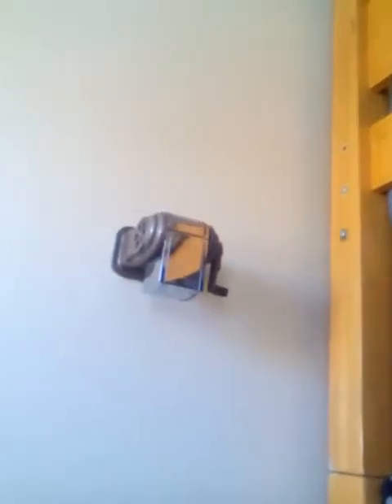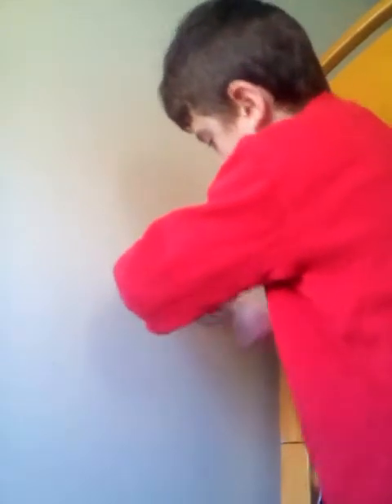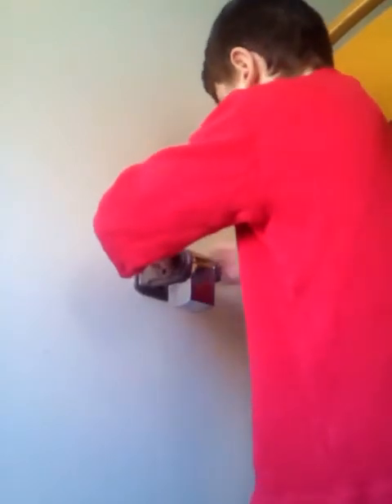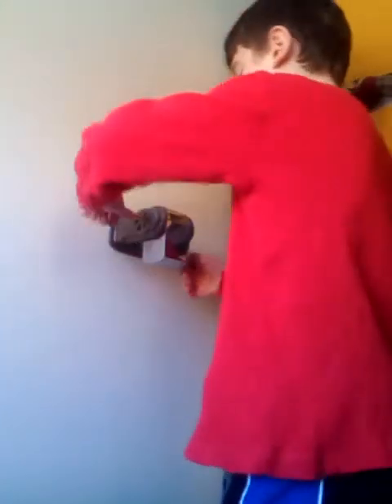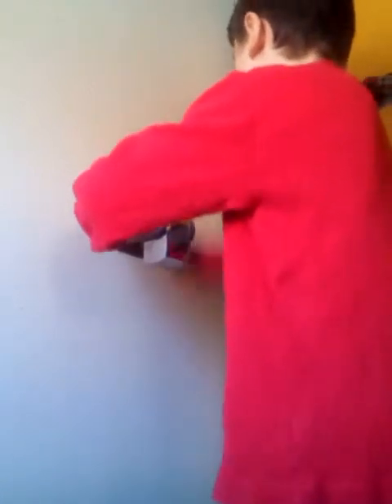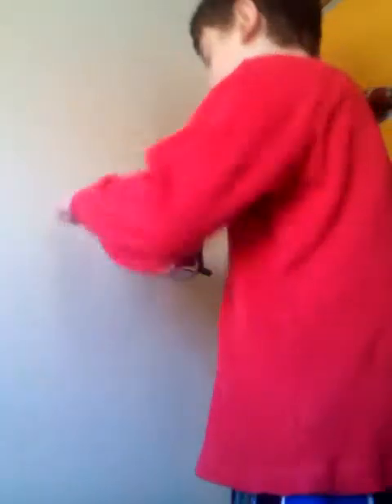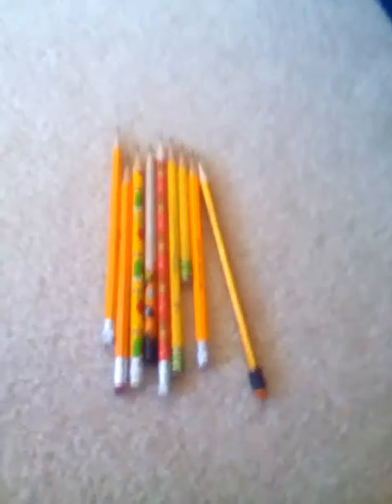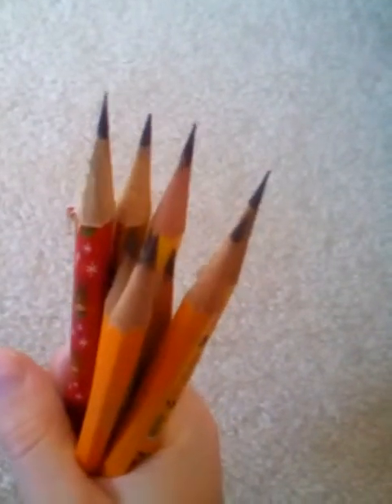Reviewing my Boston Hand Crank pencil sharpener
I am reviewing with Boston 55 Ranger hand crank pencil sharpener